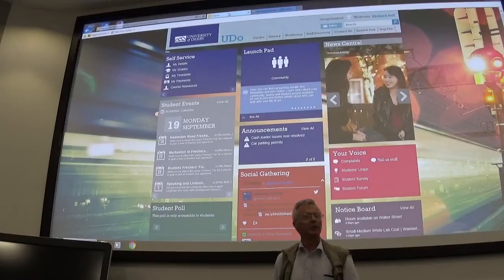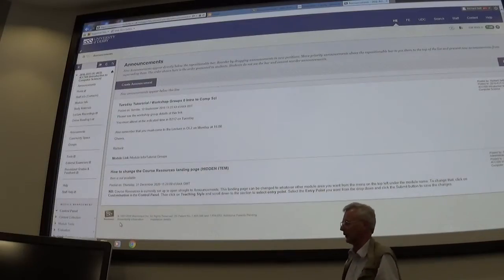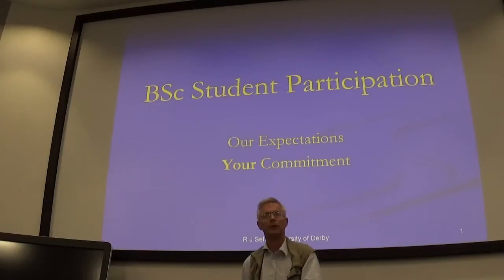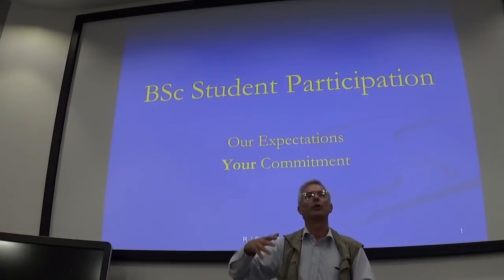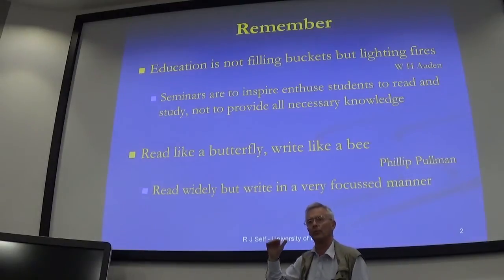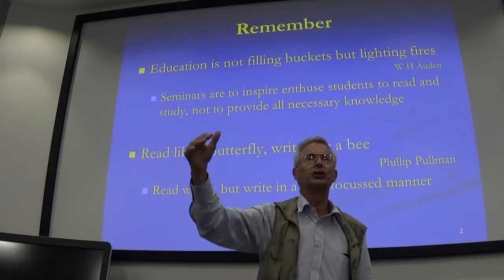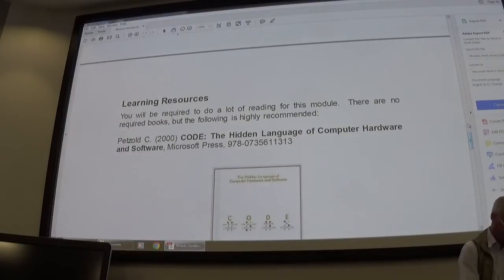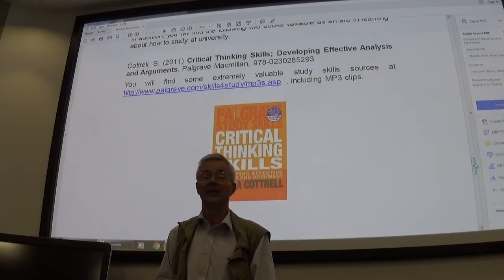Intro to Comp Sci 2016 Module Spec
This video sets the context for the Introduction to Computer Science module and explains how the Module Specification will help you to understand what you will be studying this semester